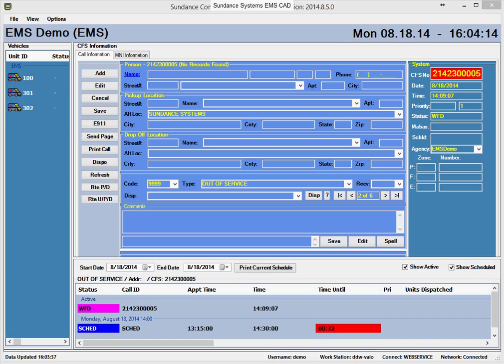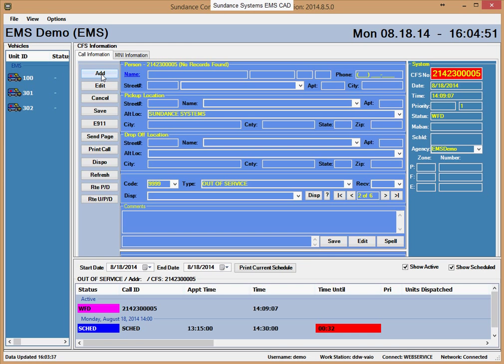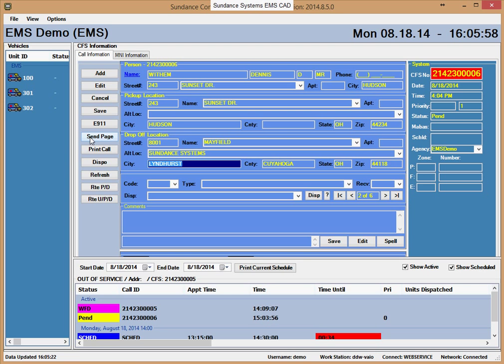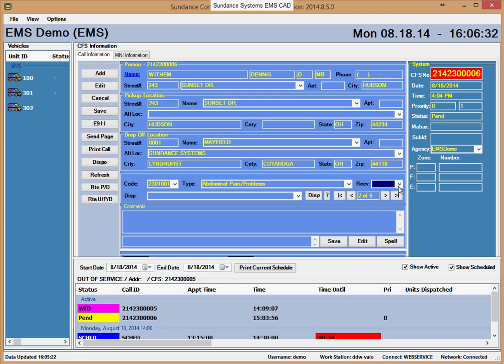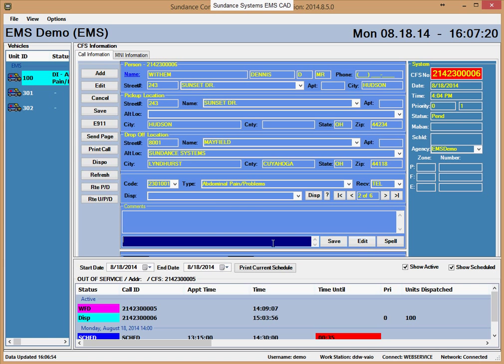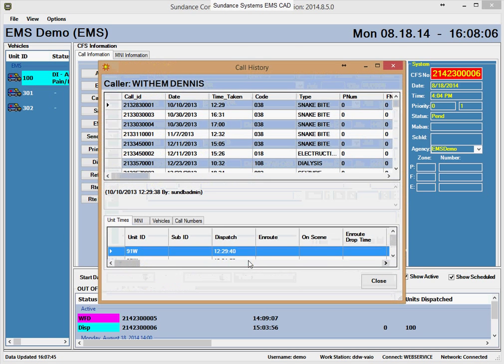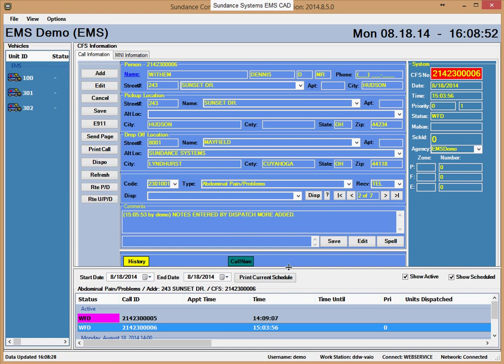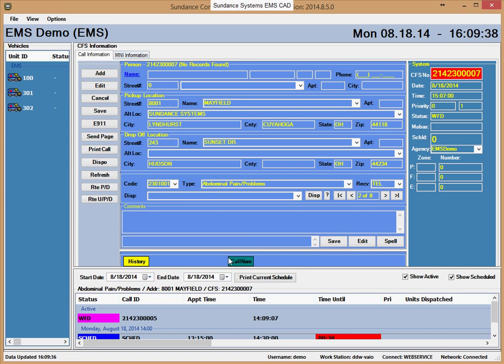EMS CAD Single Transport Or Emergency Dispatch